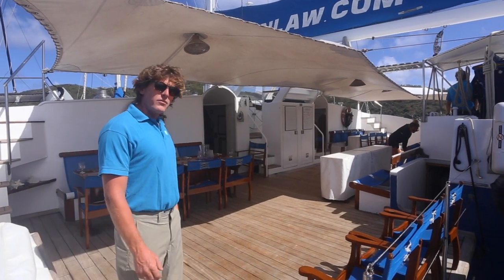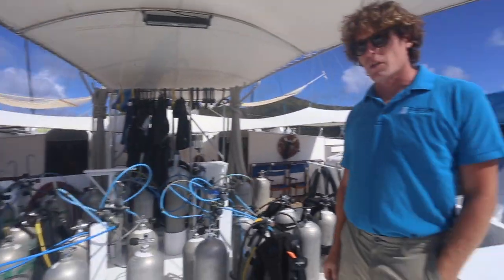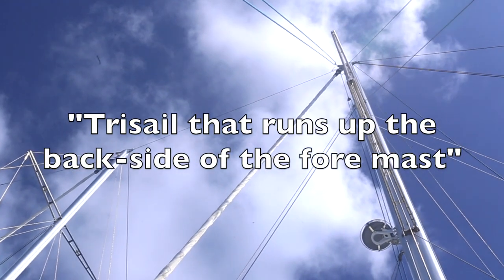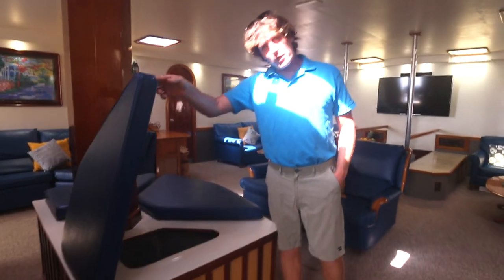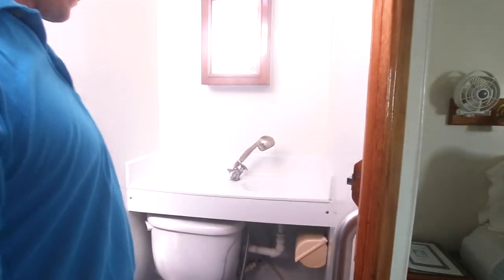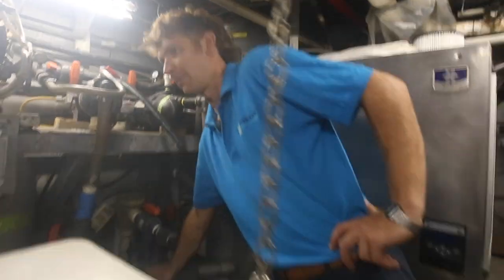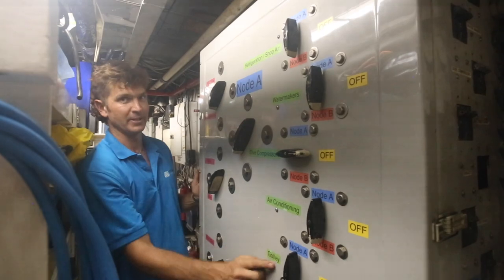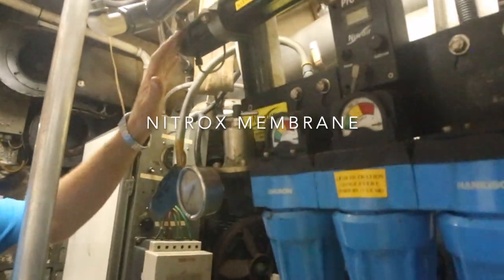Cuan Law Walkthrough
Check this out for a complete walk-through - guest spaces, galley and engineering too!